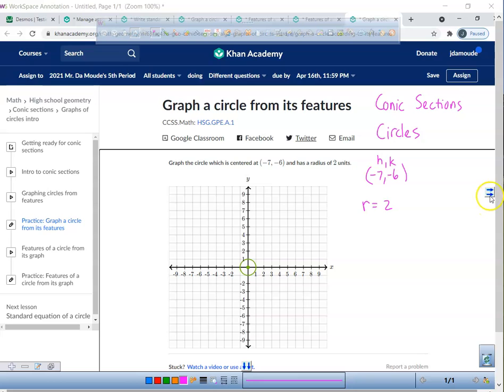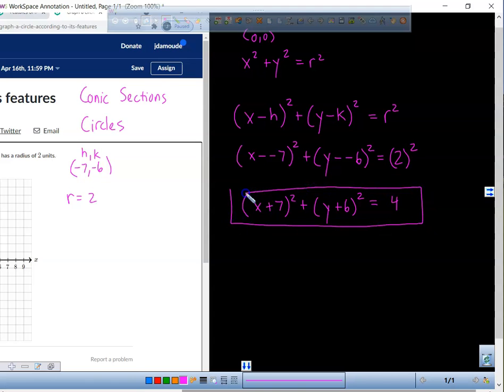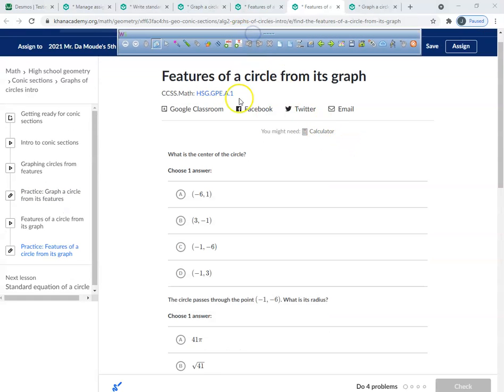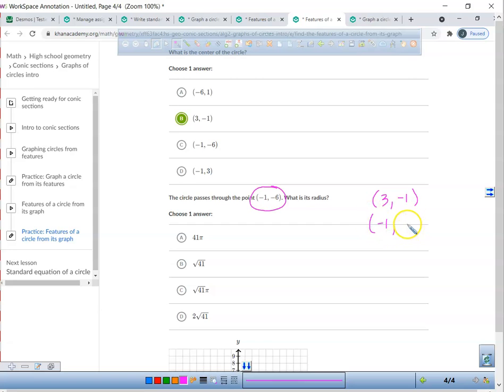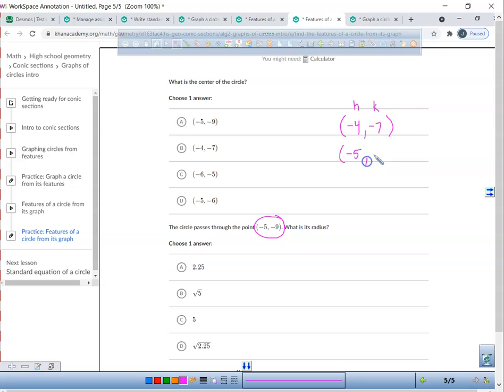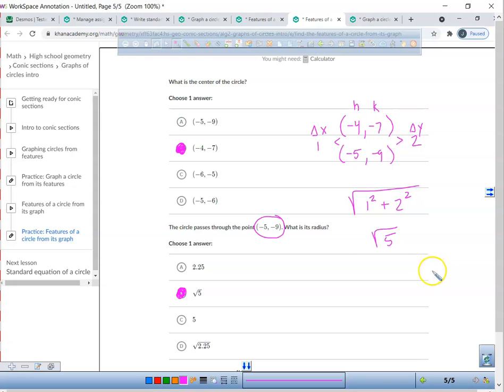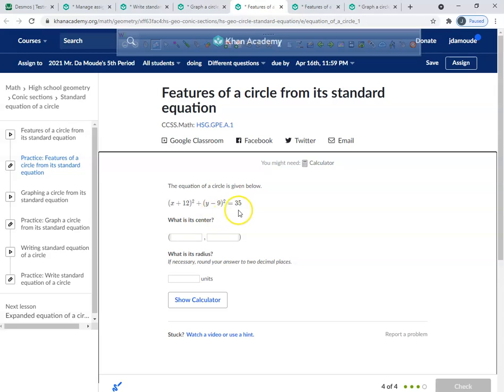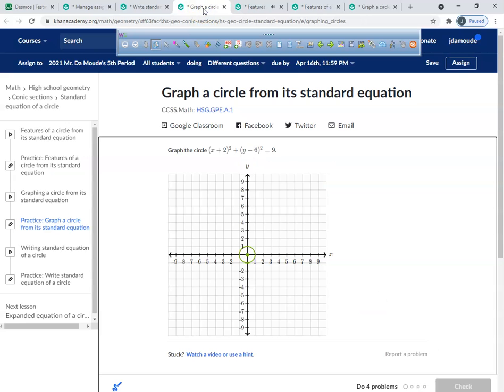KA Conics Circles Part A